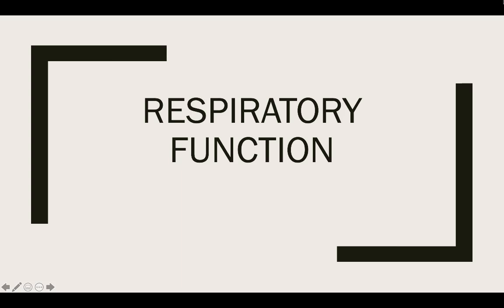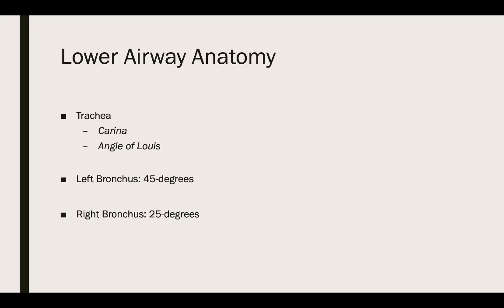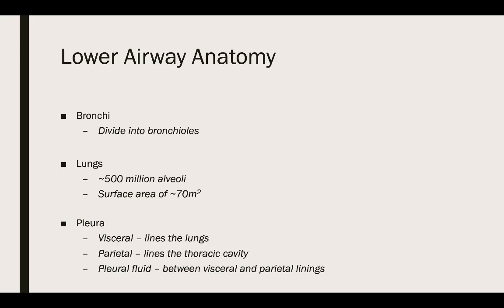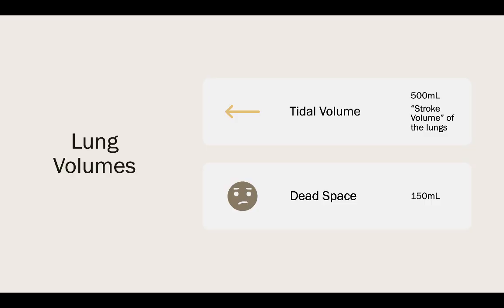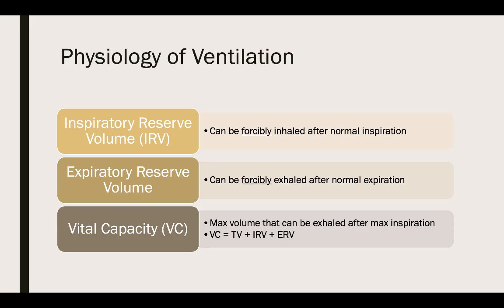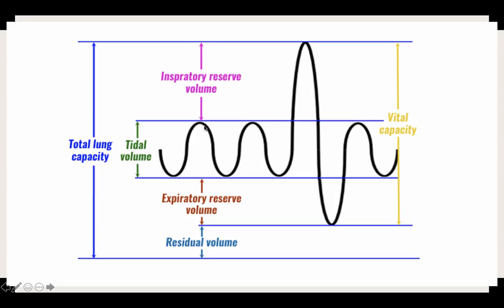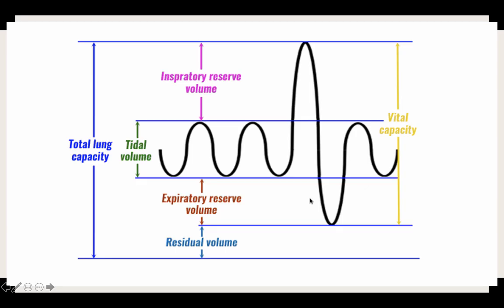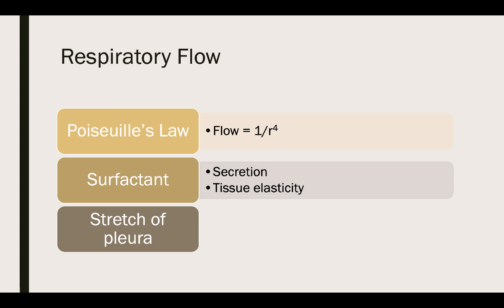Respiratory Function Concepts